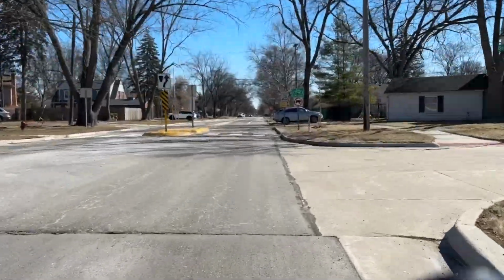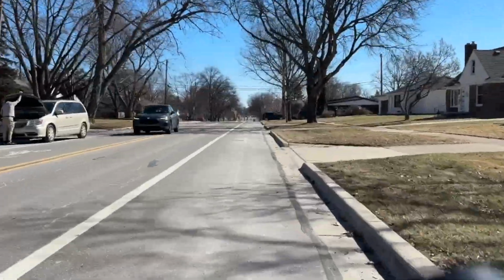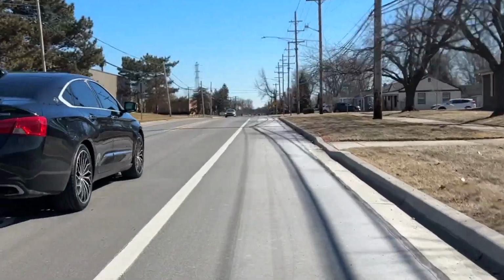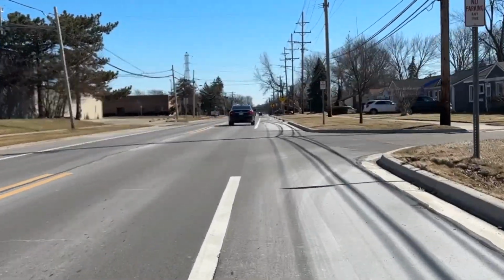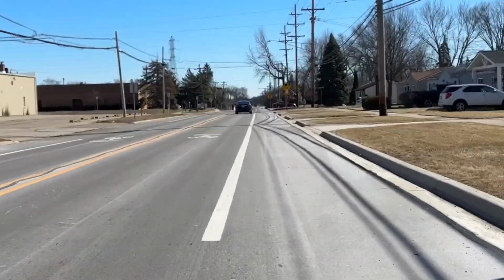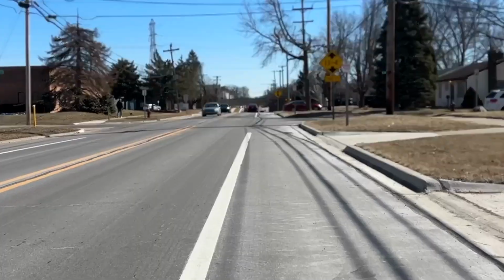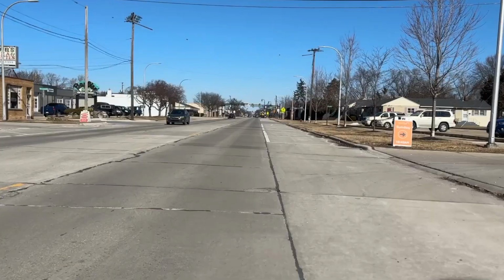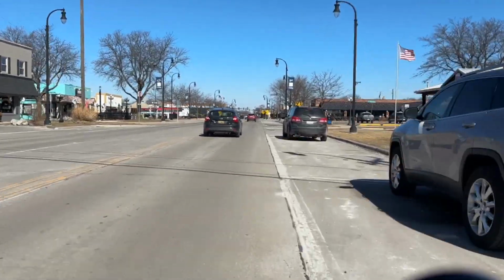How An Orange E Bike Changed My Life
follow me on BlueSky @dinosaurtattoo.bsky.social

Bike/Gear: REI E1.2
Two Wheel Gear Pannier Convertible Backpack 2.0 30L

Visual: on an Iphone 15 in a Peak Design Case attached to a Peak Design out the front bike mount

Audio: On board iPhone mic and Sanson Q2U

Edited: Imovie